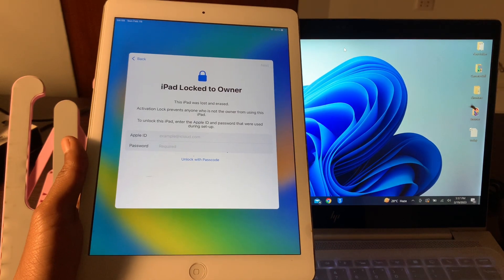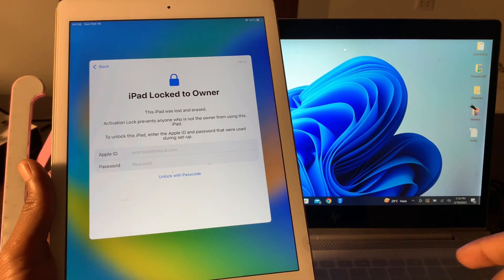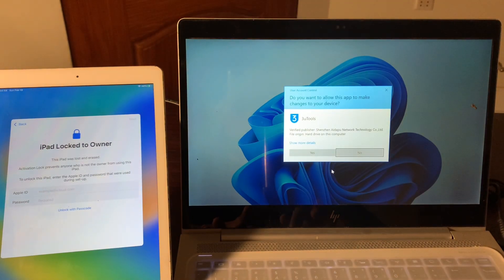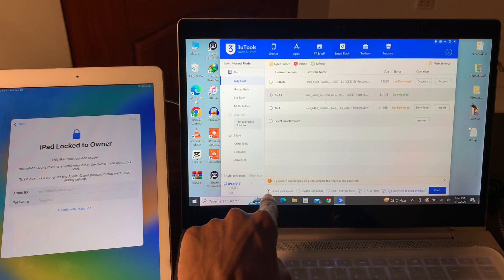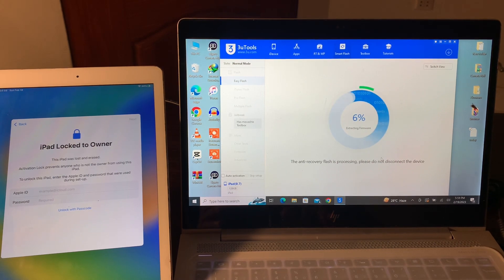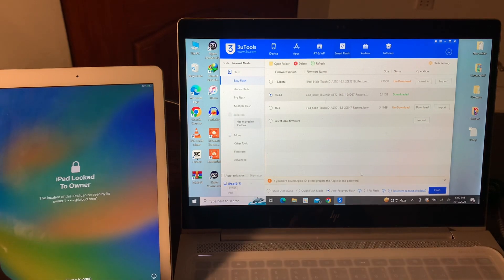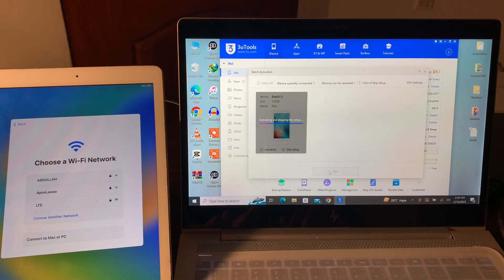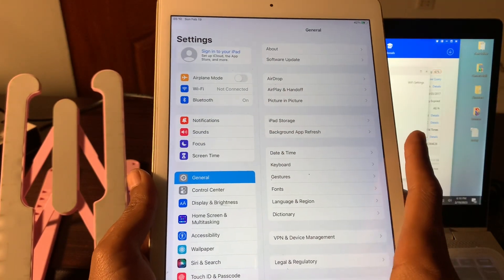How To Fix iPad Locked to Owner 2023 Without Apple ID & Passcode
You can also try TunesKit Activation Unlocker to fix iPhone/iPad Locked to Owner without Apple ID and passcode.